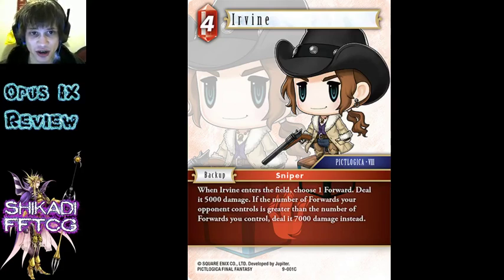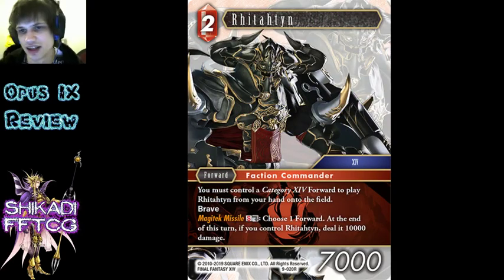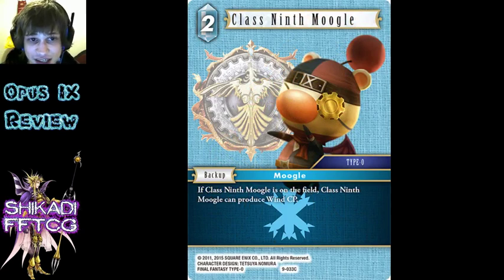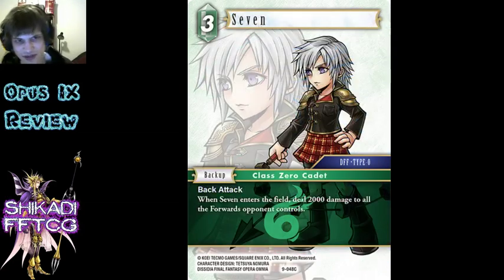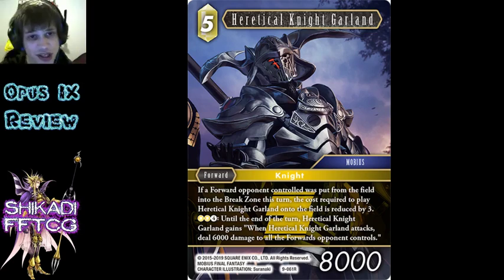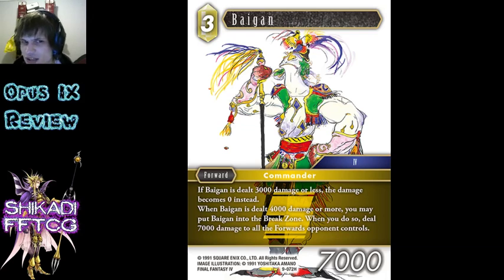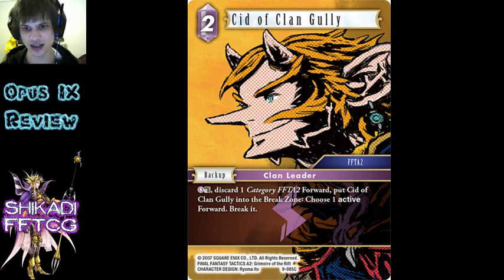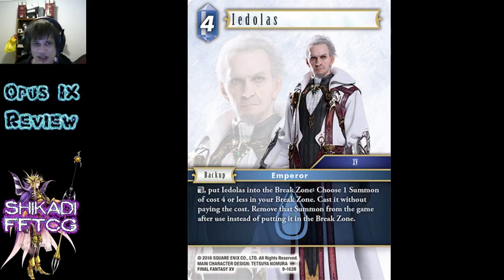FFTCG - Opus IX First Impressions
Unscripted, unedited, just a stream of consciousness on the new cards